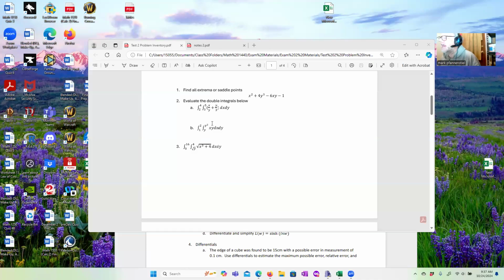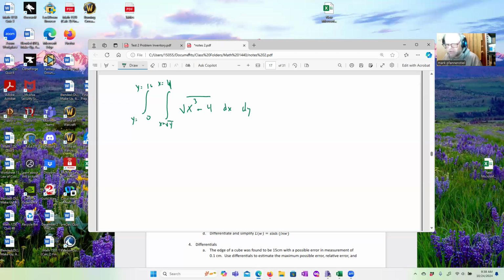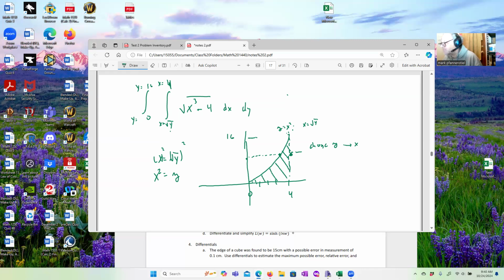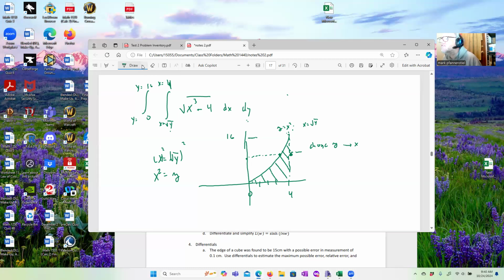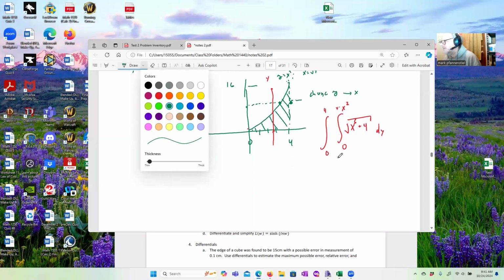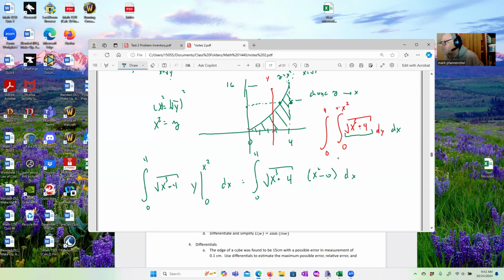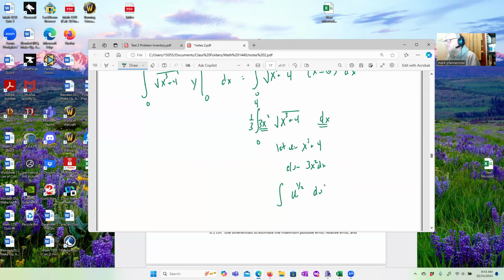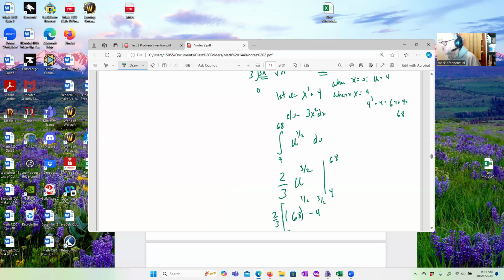Elements of Calc 2 Pretest 2 Problem 3 (double integral)